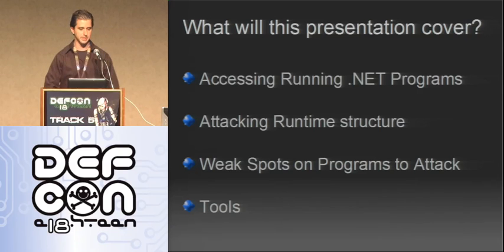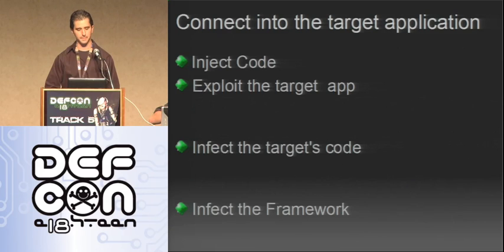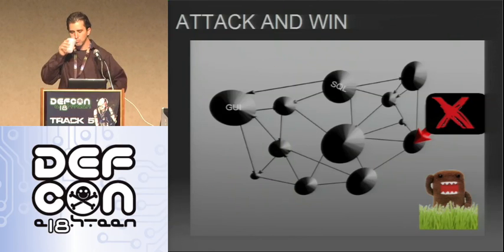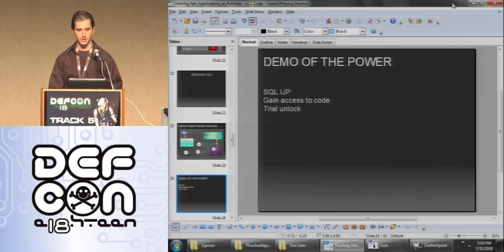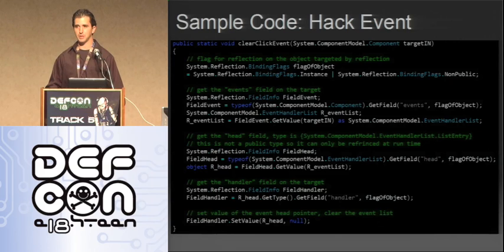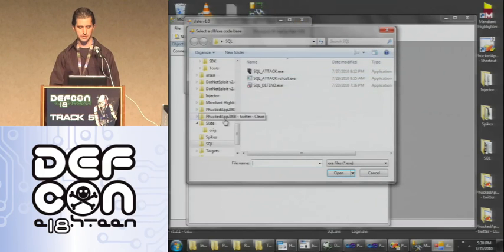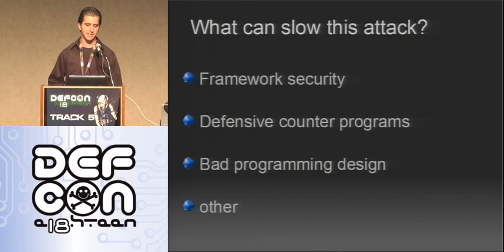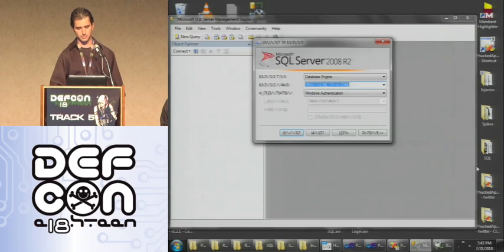Defcon 18 Hacking Net applications Jon McCoy Part